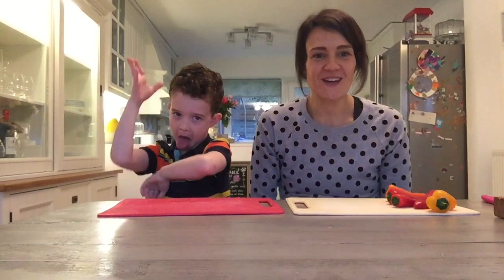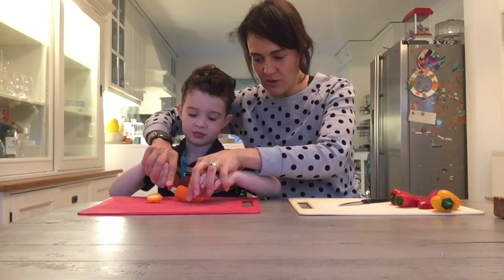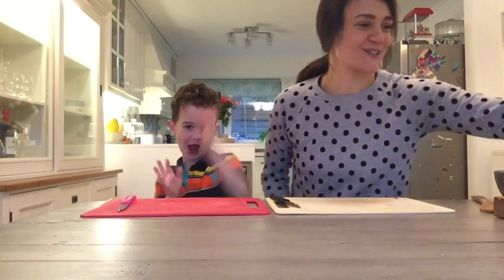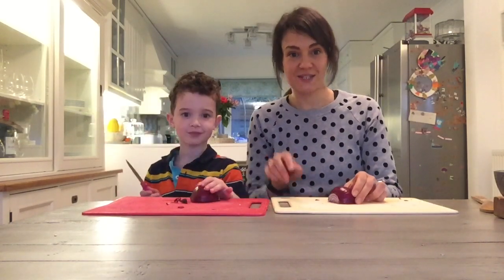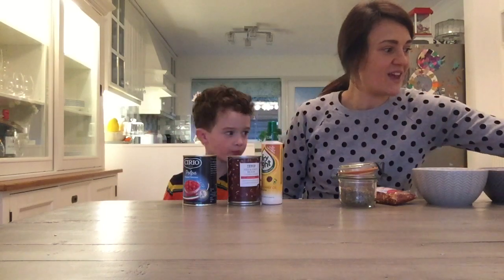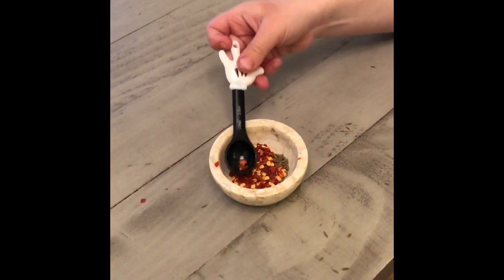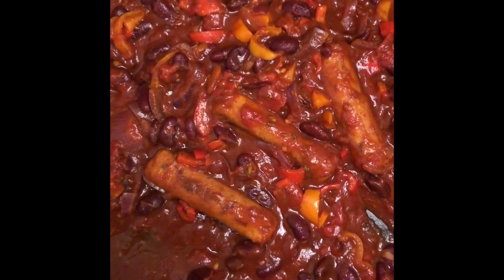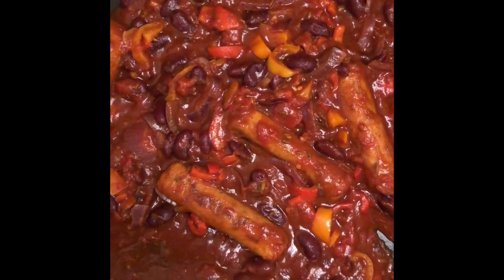Cook School Recipe 2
Sausage Cha Cha Cha

This is the second recipe from our Cook School and it’s called Sausage Cha Cha Cha. The recipe came from the Food a Fact of Life website which has lots of great recipes for children to try on it. We hope you enjoy cooking along with us and eating together as a family.